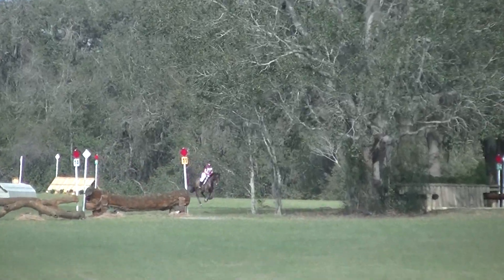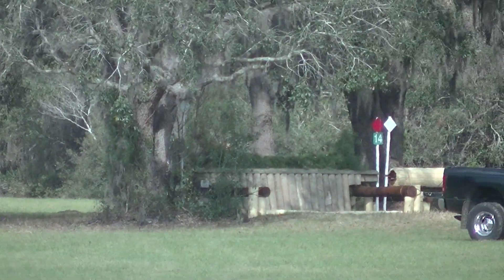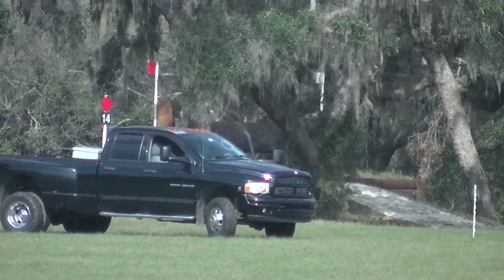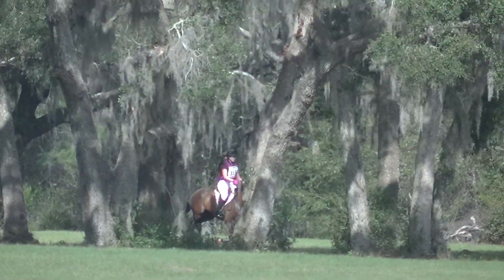Sable Giesler & Devil Munchkin OI XC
Rocking Horse Winter II HT
Altoona, FL